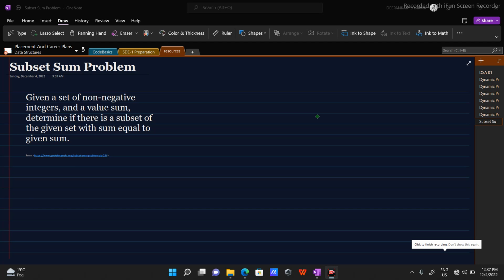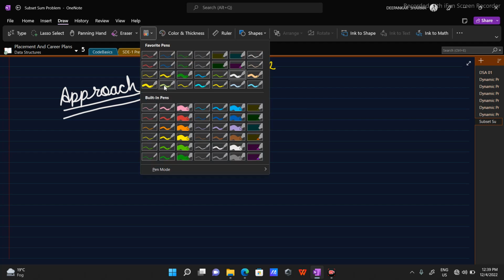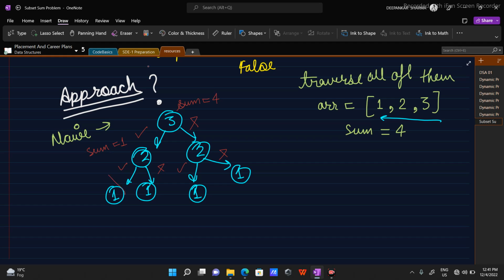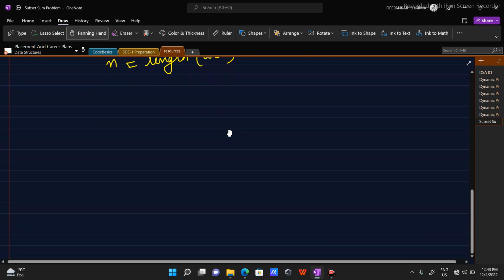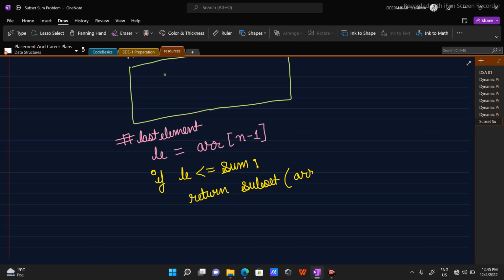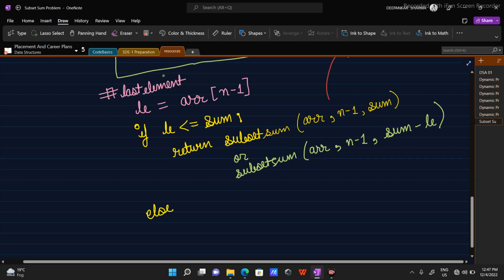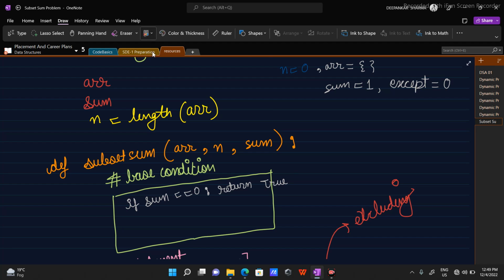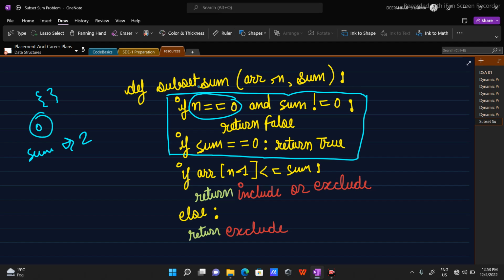Subset Sum Problem | GeeksForGeeks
Subset Sum Problem